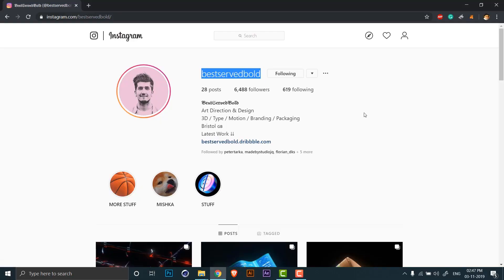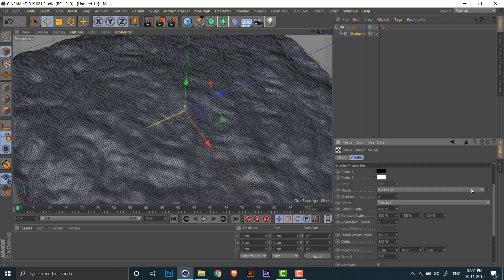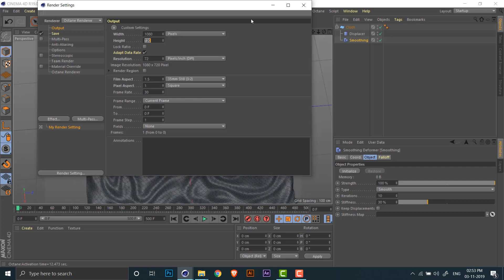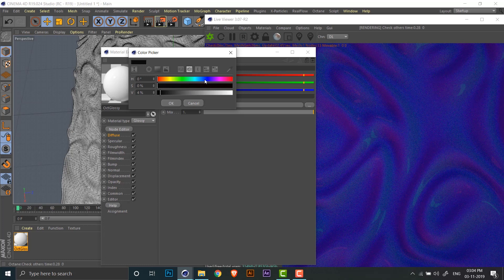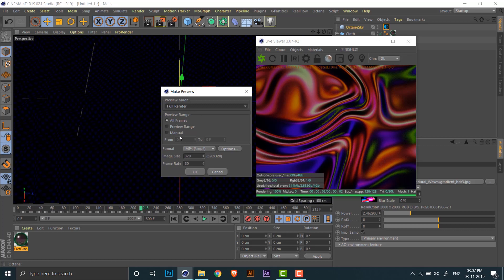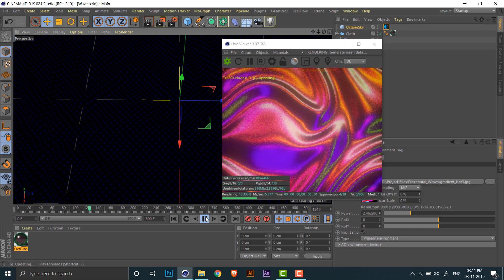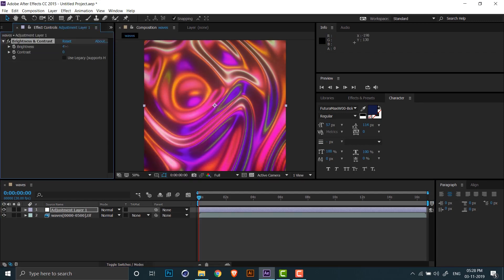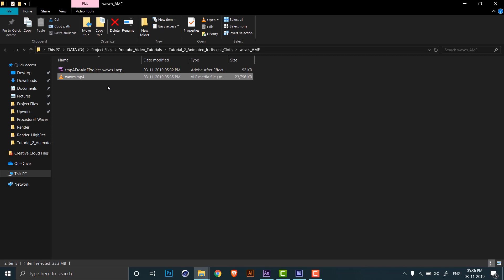Wavy Iridescent Cloth Animation Tutorial - Cinema 4D, Octane, After Effects (BestServedBold Style)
Wavy iridescent cloth animation using Cinema 4D, Octane and After Effects. This technique can be used to create super-quick daily renders with Baugasm style gradients or even using it as a motion graphic element in other projects.

If you want me to make a tutorial on how to do a particular artwork that you saw on the interwebs, leave a comment with the link and I'll try my best to cover it in the next video.

The tutorial is based on Daniel Linthwaite's work
Go give him a follow!